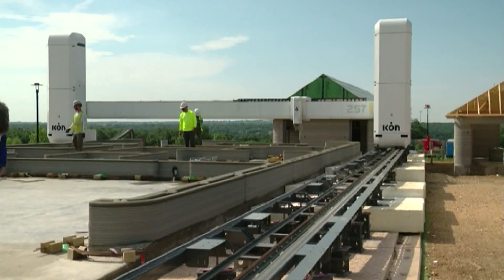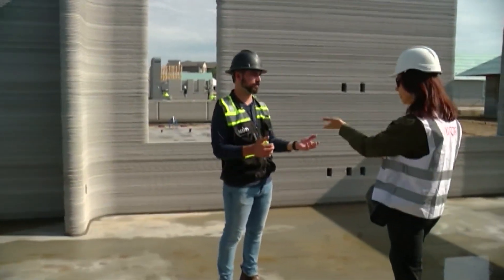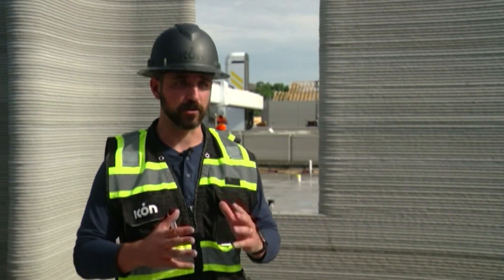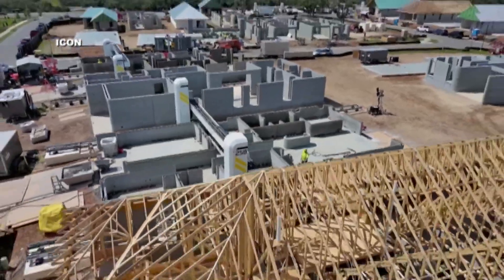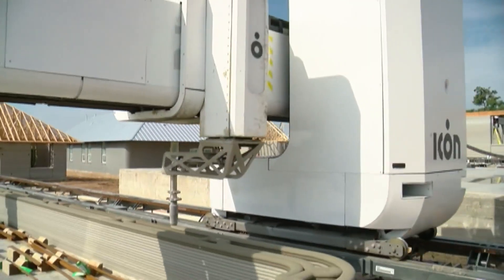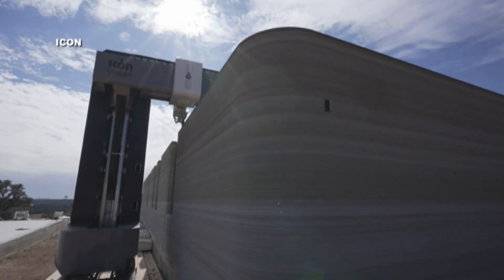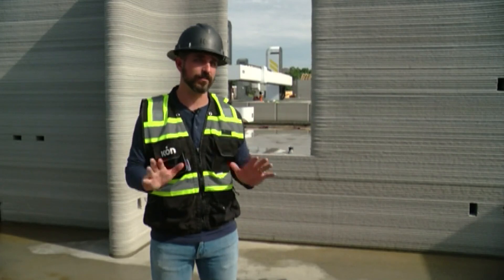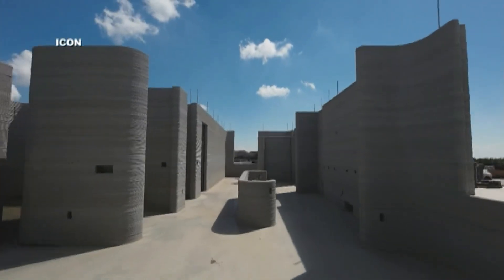3D-printed homes being built in Texas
Now's your chance for a unique home in a 3D-printed community. It's in a suburb of Austin and homes are on sale now.